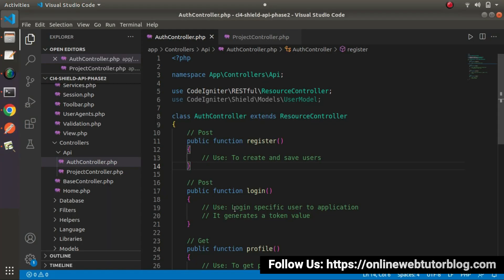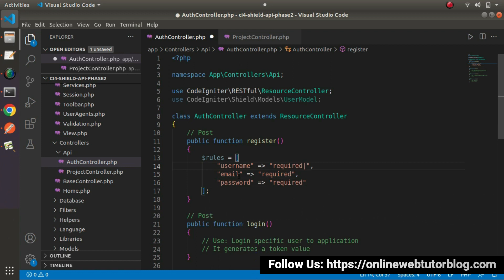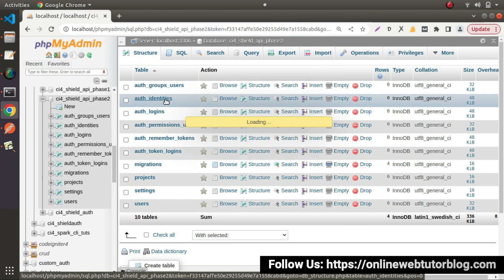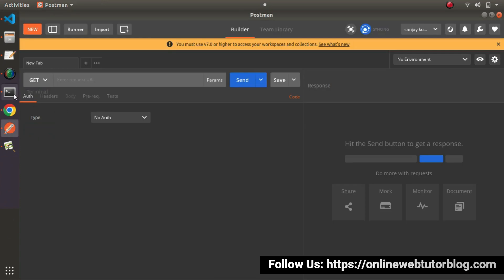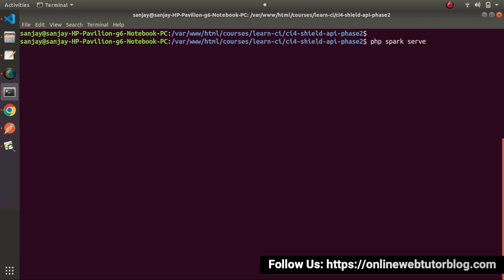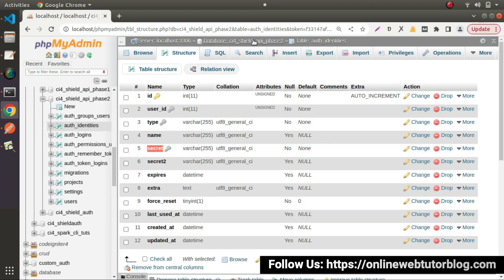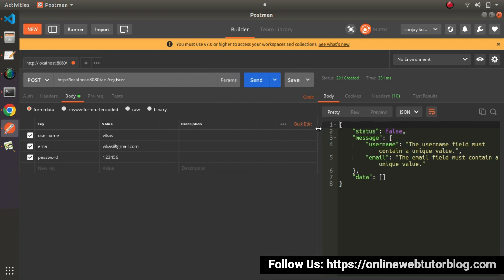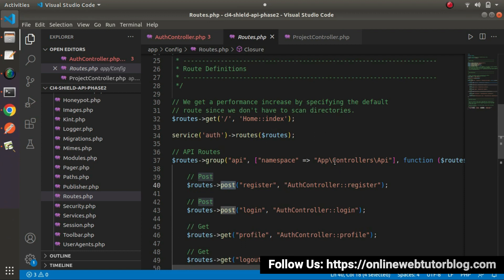🔥(#30) CodeIgniter 4 REST APIs Using Shield Authentication 🔥 | Create Register API